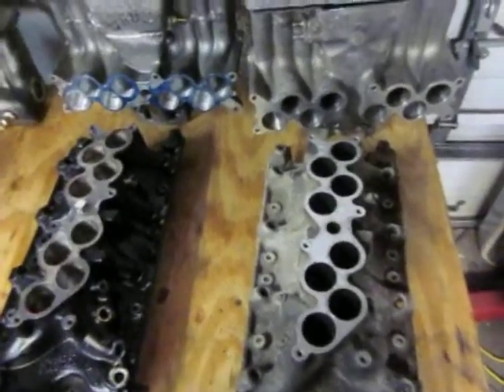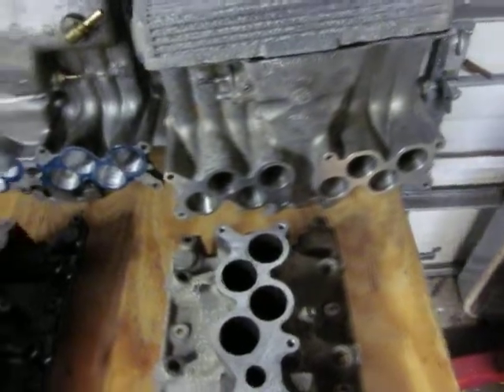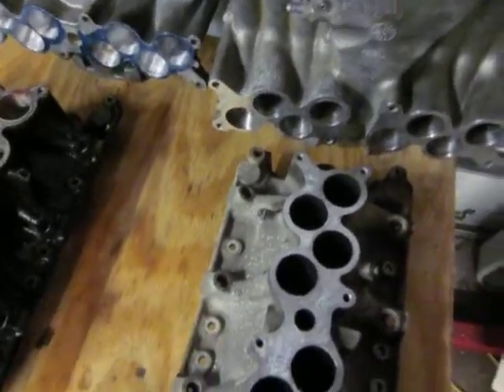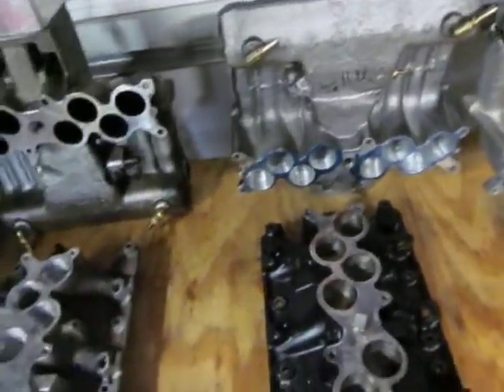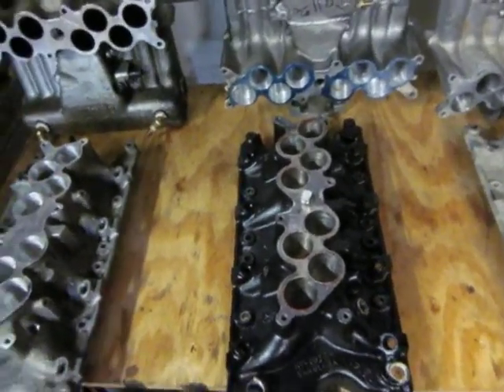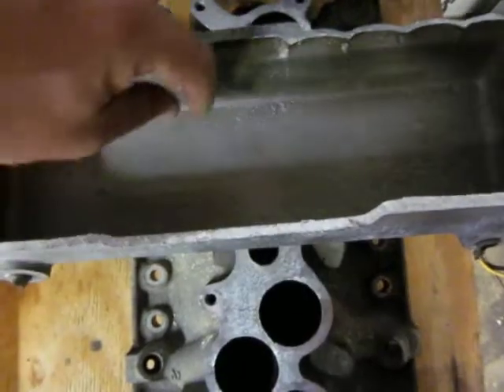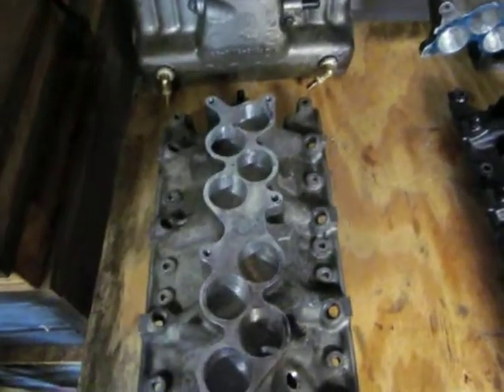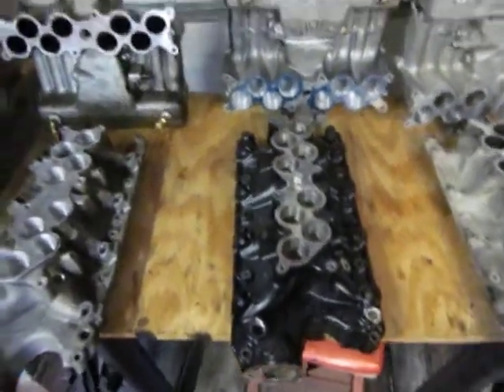Explorer manifold shennanigans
More boring blabbering about explorer intake manifolds with a sprinkling of science.